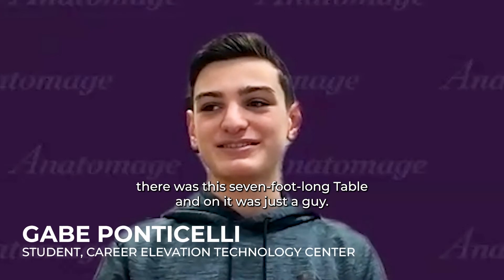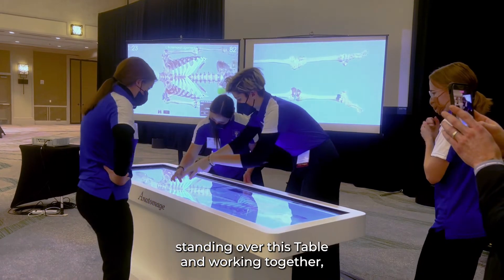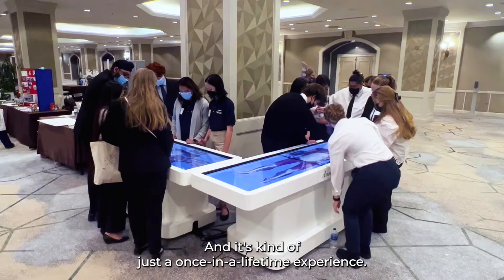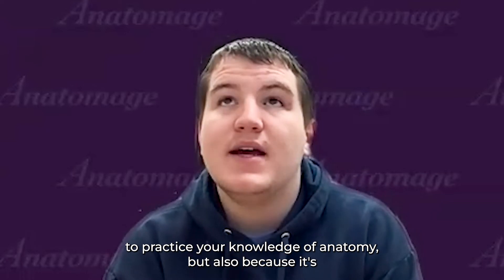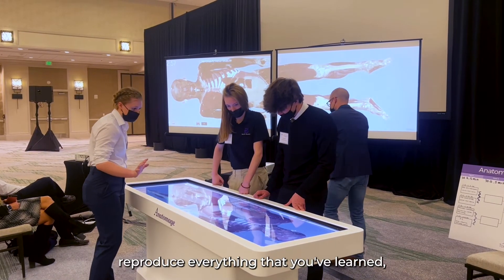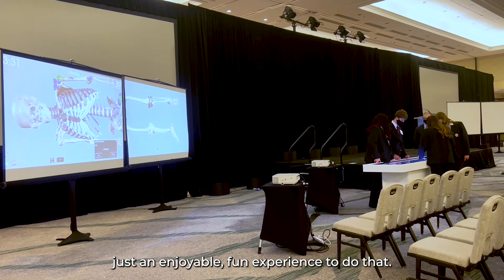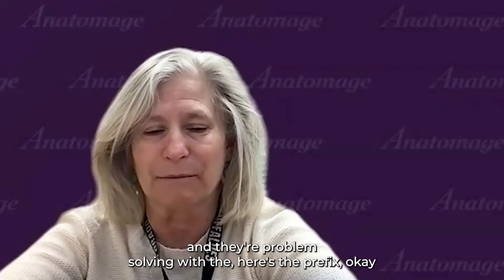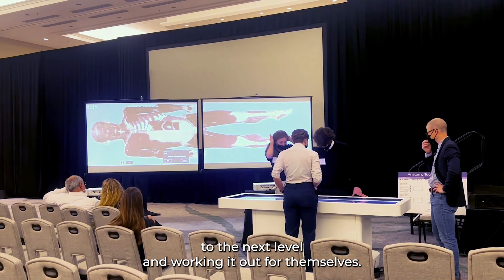Anatomage Tournaments - Firsthand Experiences from CO HOSA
In February 2022, we had the pleasure of introducing another class of students to our Anatomage Tournaments at the Colorado HOSA State Leadership Conference in Denver.
In this team-based competition, students tested their anatomy knowledge on the Anatomage Table by interacting with a 3D virtual cadaver and earning points by identifying anatomical structures.
Thank you to our friends from the Career Elevation Technology Center for sharing their thoughts and experiences with the Anatomage Tournament at CO HOSA!